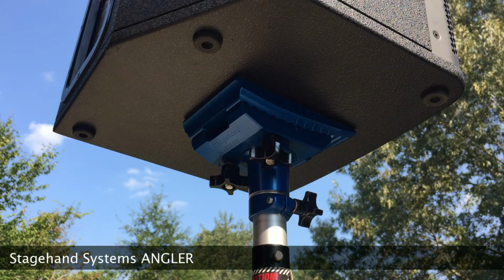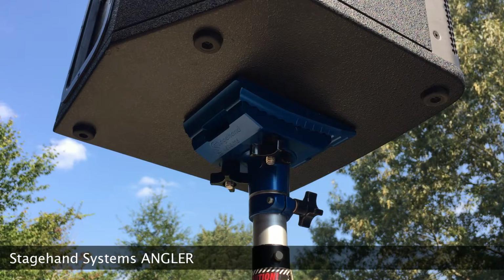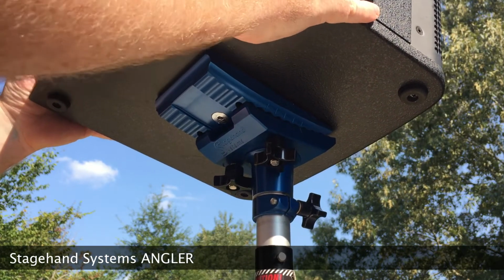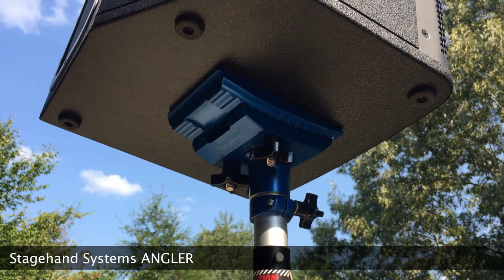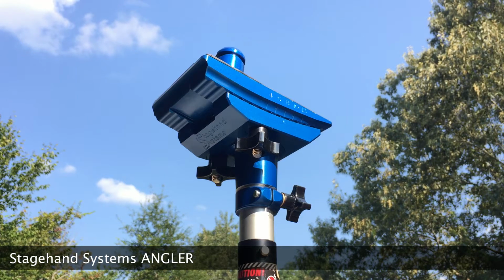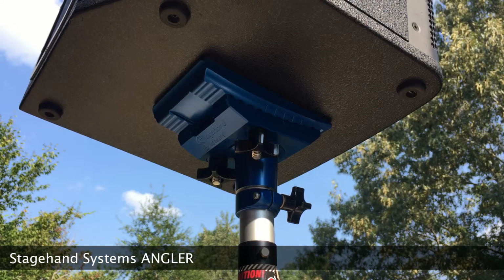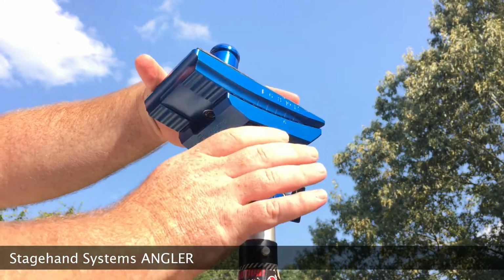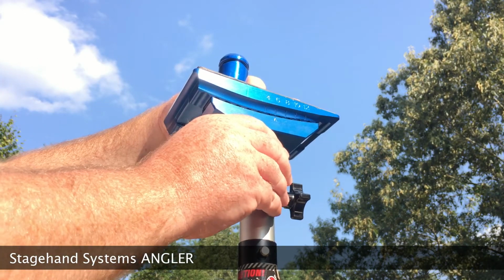Stagehand Systems ANGLER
This is a new speaker tilting device developed by Dave Garoutte at Stagehand Systems.